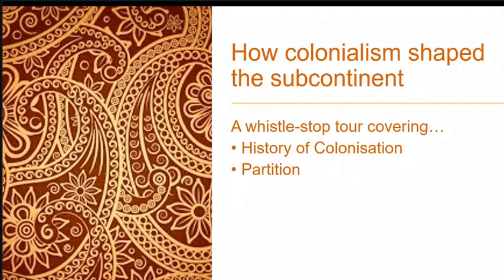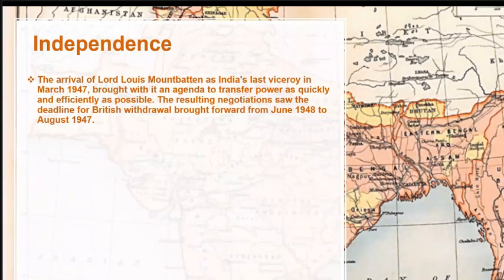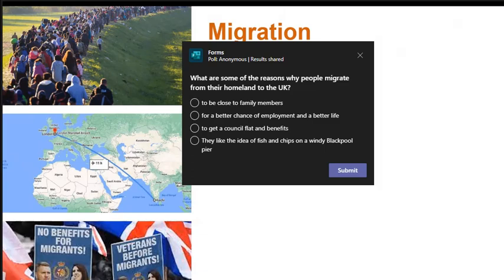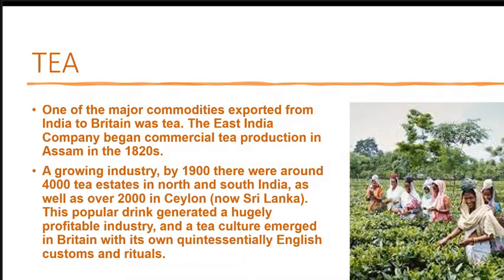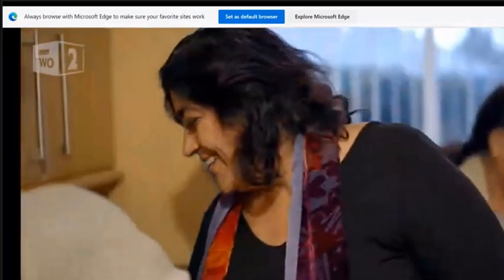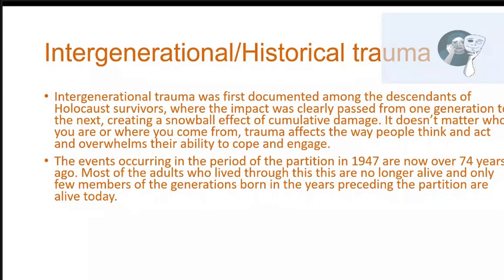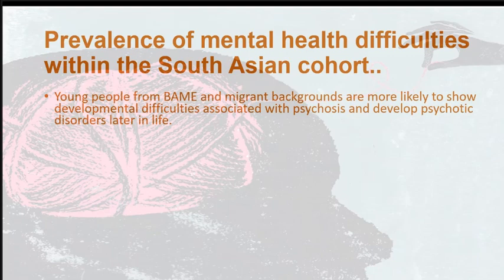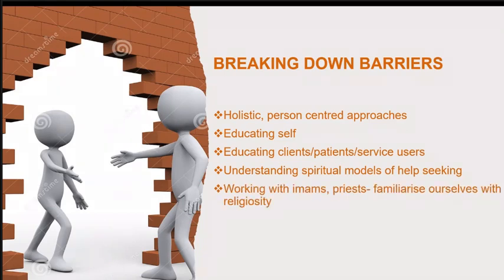South Asian Heritage Month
The South Asian Heritage Month virtual event happened today, where there were two presentations.

The first was about the history of south Asia and cultural differences to the west particularly regarding mental health.

The second was about the experience of an Indian clinician who had come to work in the UK.